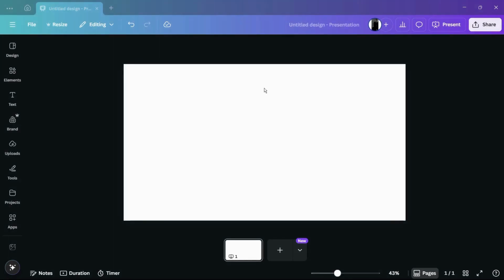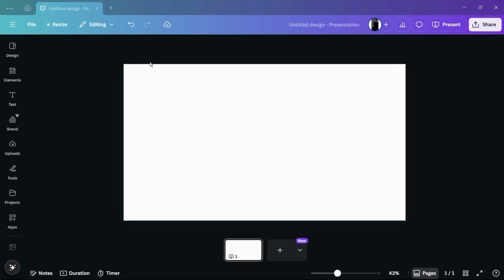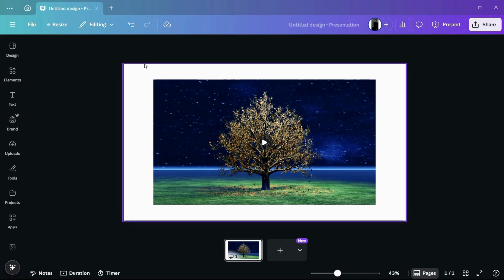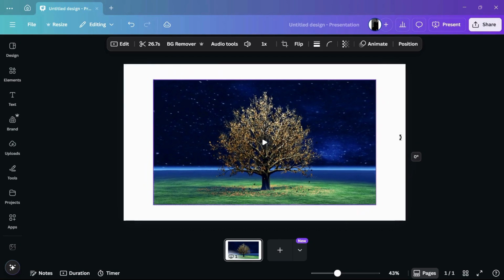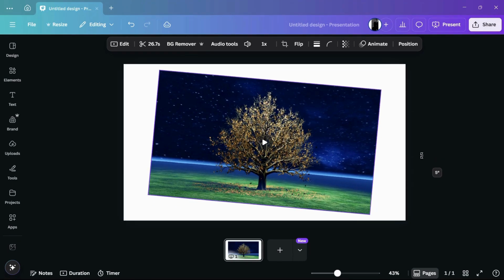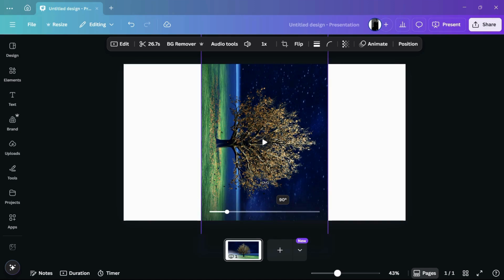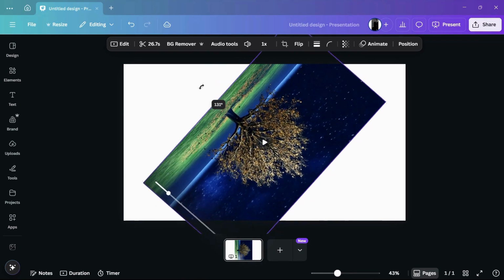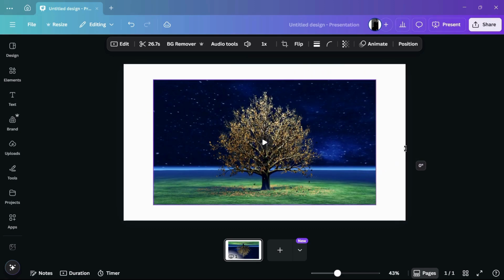How to Rotate Videos in Canva | Easy Video Rotation Tutorial (Horizontal, Vertical, 90° Turn)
Need to rotate videos in Canva to fix orientation or add creative angles? 🎞️🎯
In this easy Canva video editing tutorial, you’ll learn how to rotate videos in any direction — left, right, upside-down, or at custom angles — directly inside Canva, using both desktop and mobile apps.

Whether you’re designing Instagram Reels, YouTube Shorts, TikTok videos, product promos, or online presentations, Canva gives you full control over video positioning without needing external software.

📹 In this video, you’ll learn:

How to rotate a video 90°, 180°, or 270°

How to rotate videos freely at any custom angle

Using rotate handles and shortcut keys

How to rotate videos on Canva desktop and mobile (Android/iOS)

Tips to align, layer, and lock rotated videos for clean layouts

✅ Perfect for Canva Free and Canva Pro users — whether you're a content creator, student, designer, or small business owner.

🎯 Make your videos fit perfectly within your design with this simple but essential trick — no advanced editing required.